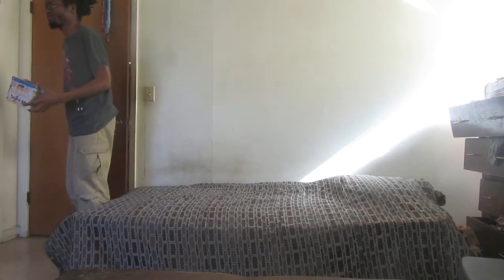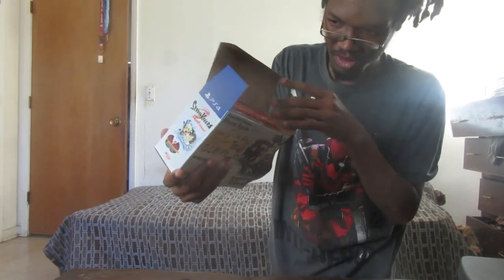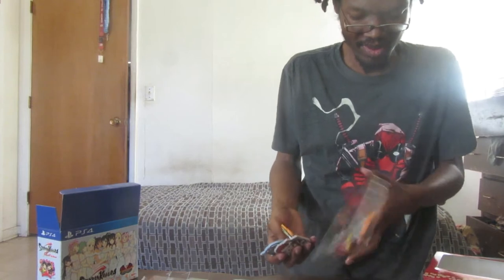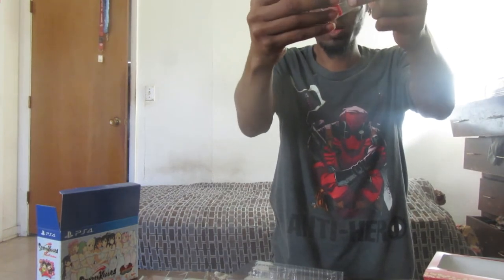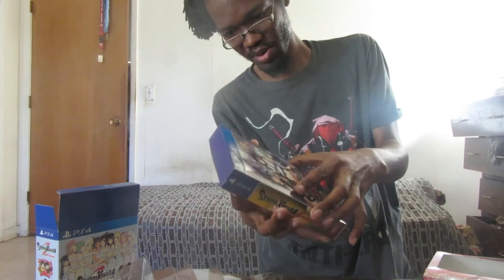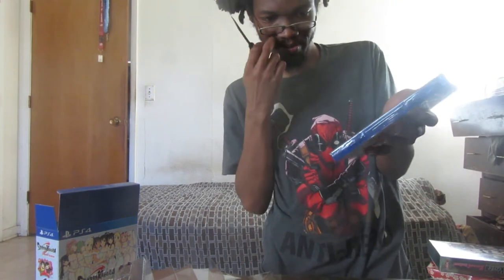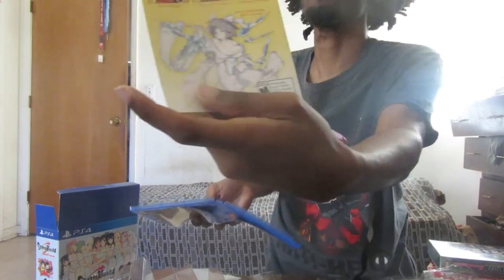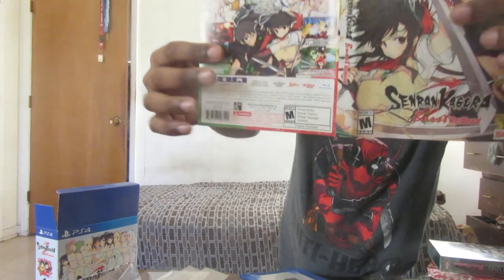Senran Kagua Brust Re:Newal Busty Besites Limited Eidition UnBoxing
Watch me opening the
Limited Edition Box.
The art work on the Box looks so cool.

It comes with: The PS4 Game
The 2 CD Disc Soundtrack
Includes 6 Busty Besties
& bonuus DLC codes.